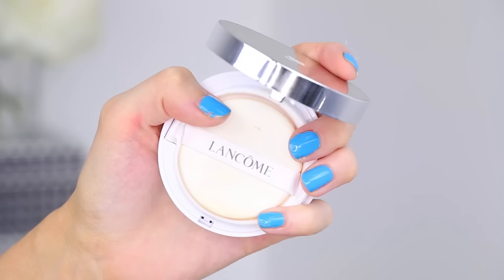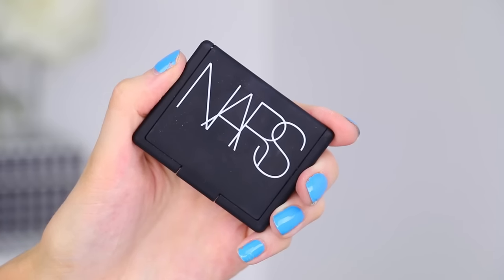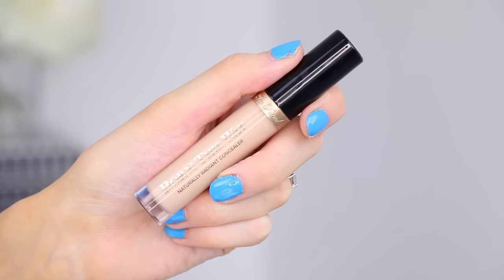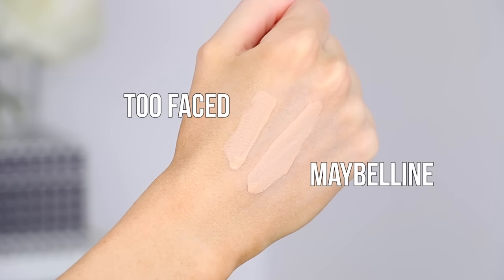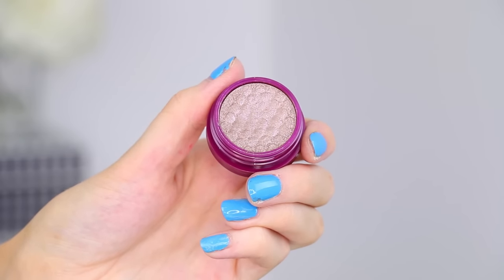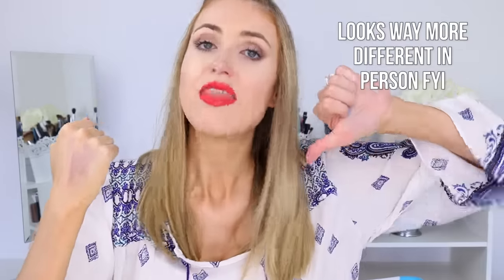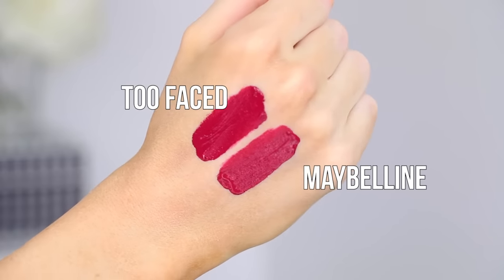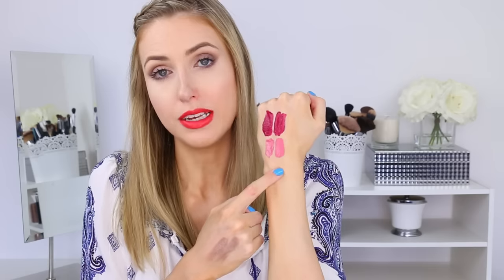BEAUTY DUPES TESTED #3 || Drugstore Makeup DUPES?!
Thumbs up for MORE MAKEUP DUPES TESTED!

PRODUCTS MENTIONED
(all here, with pics!)